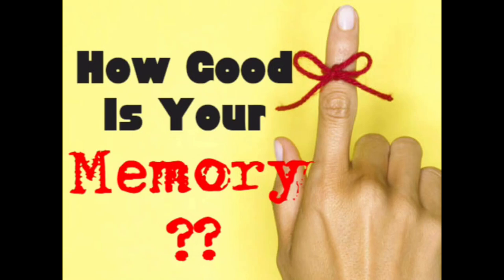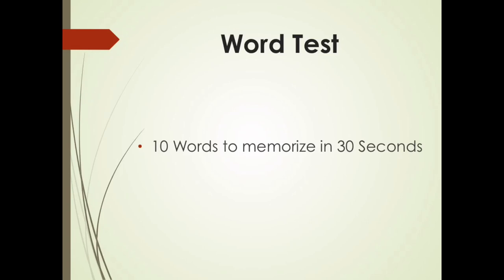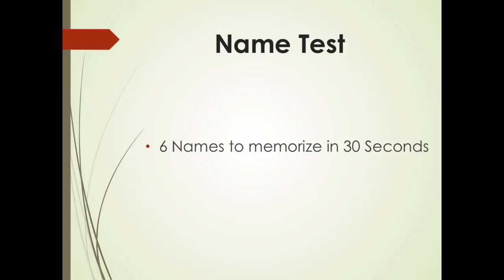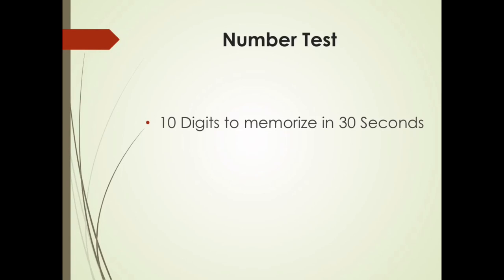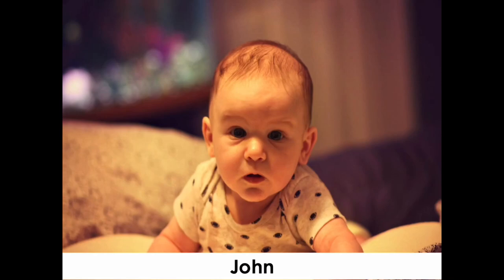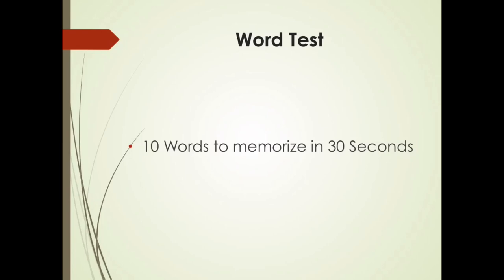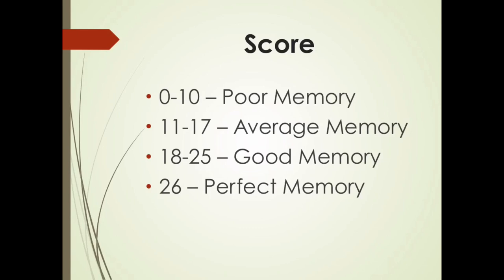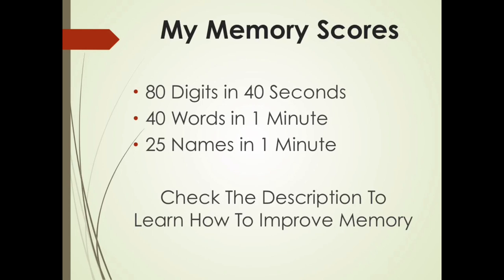How Good Is Your Memory? Memory Test!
Do you want to know how good your memory is? Take this test to find out then compare your score to mine!

Sign Up For the free webinar NOW to learn ow to improve your memory!

You can learn information quickly and recall it with great ease just like how I was able in the video.